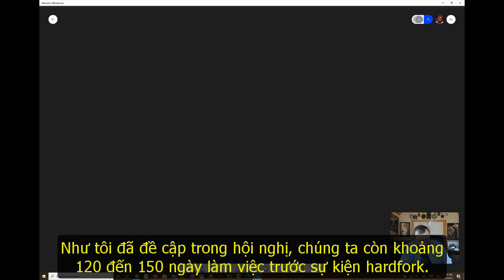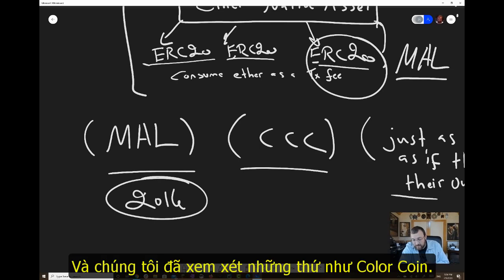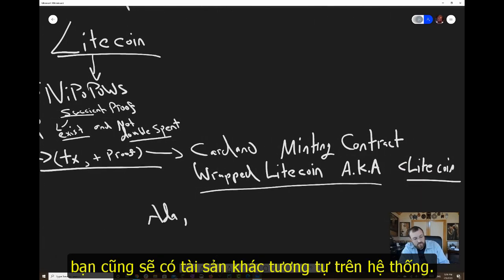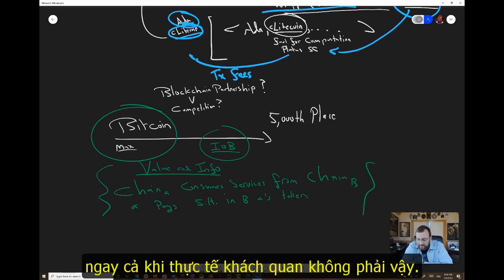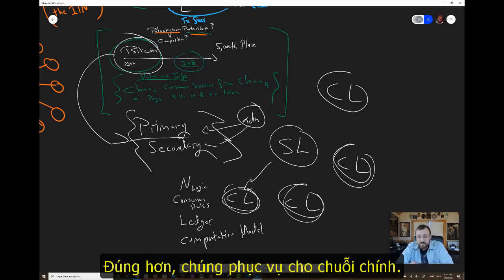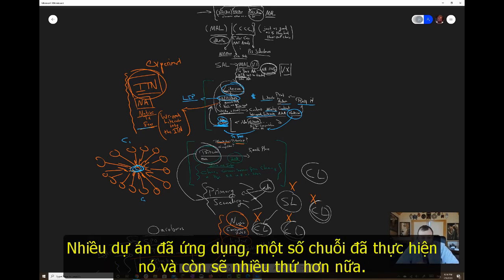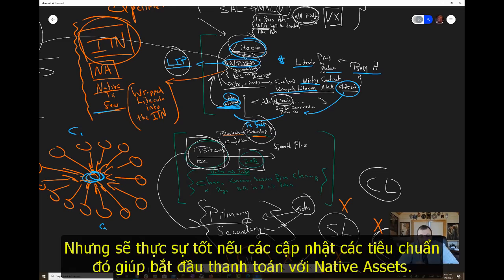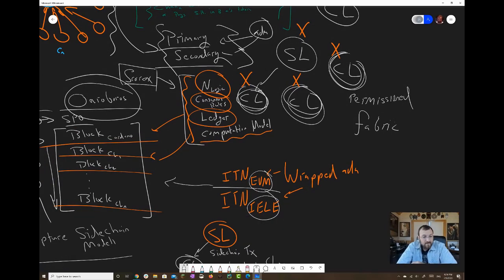Giao tiếp chuỗi chéo, Sidechain, NiPoPoW - Chales Hoskinson (03/2021)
Chales Hoskinson chia sẻ ý tưởng về giao tiếp chuỗi chéo giữa các blockchain với nhau, đặc biệt là các blockchain thế hệ cũ như Bitcoin hay Litecoin.

Video cũng mô tả Blockchain Cardano sẽ đóng vai trò như là GAAS (Governance As A Service) như thế nào? lợi ích các SPO khi chạy các sidechain? mạng lưới có thể dùng Native Asset để trả phí và hoán đổi trở lại chuỗi gốc.

Mặc dù bài nói chuyện được thực hiện từ tháng 03/2021, nhưng kiến thức và ý tưởng vẫn còn giá trị, đặc biệt trong bối cảnh hiện nay, nhu cầu mạng lưới cross-chain an toàn và bền vững trở nên cấp thiết hơn bao giờ hết.

Link các bài viết đã được đề cập trong video

Người dịch: Tưởng Tuấn Anh | Nhóm dịch fimi.vn | Tài trợ bởi quý Castalyst

Chúc các bạn thu lượm được nhiều kiến thức bổ ích.

Hãy tiếp tục ủng hộ chúng tôi bằng cách ủy thác cho pool FIMI nhé.
👉 Thảo luận các vấn đề Tài chính tại nhóm fimi.vn